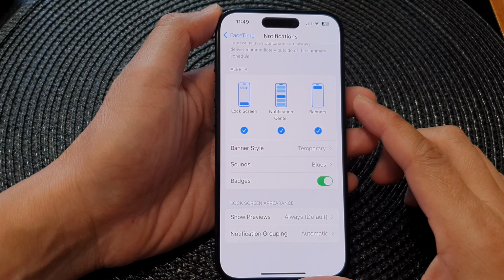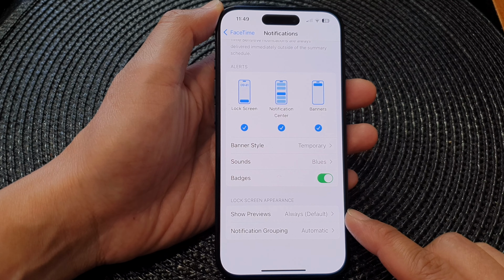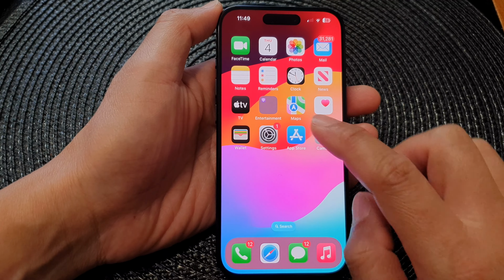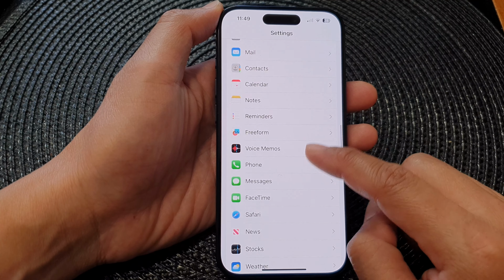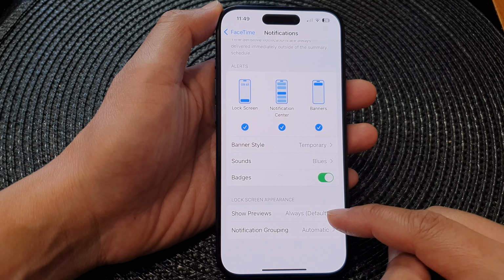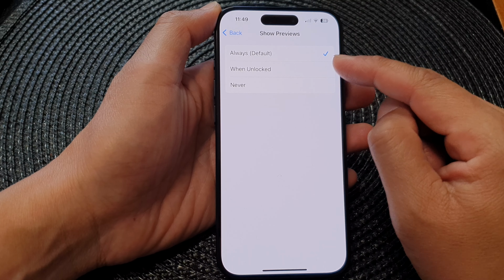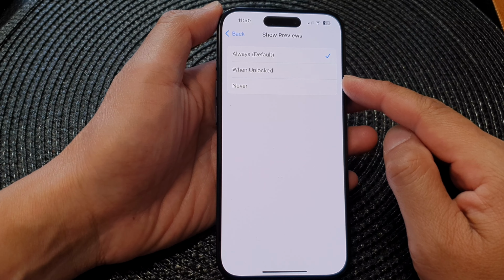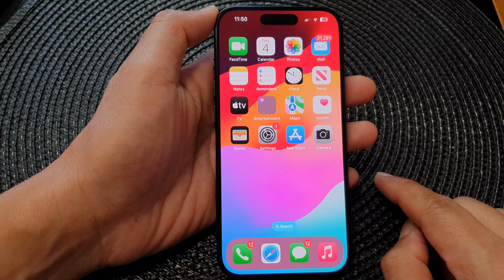iPhone 15/15 Pro Max: How to Show/Hide FaceTime Notification Content Previews on the Lock Screen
In today's tutorial, we're diving into the world of FaceTime on the latest iPhone models, including iPhone 15, iPhone 15 Pro, iPhone 15 Pro Max, and iPhone 15 Plus, all running the latest iOS 17. We'll guide you through the steps on how to show or hide FaceTime notification content previews on the lock screen, providing you with the control and privacy you desire.